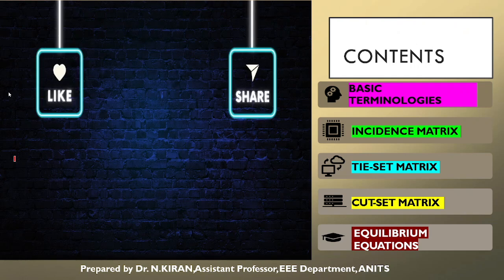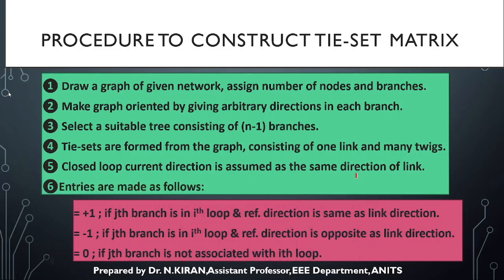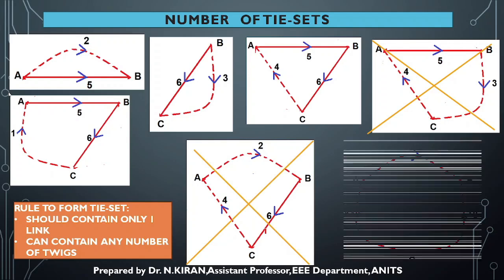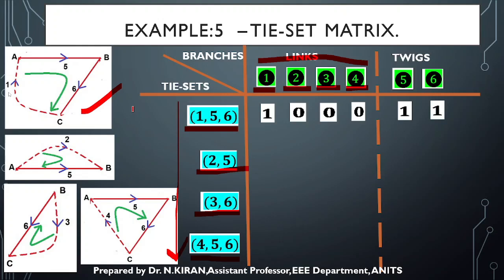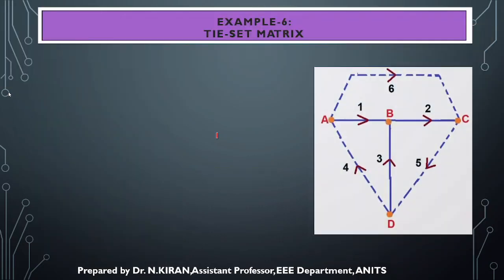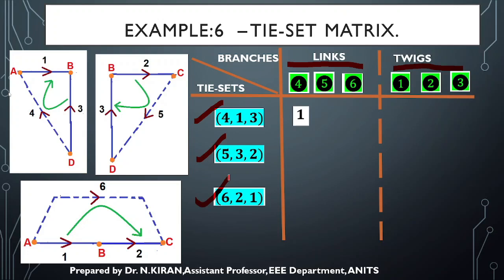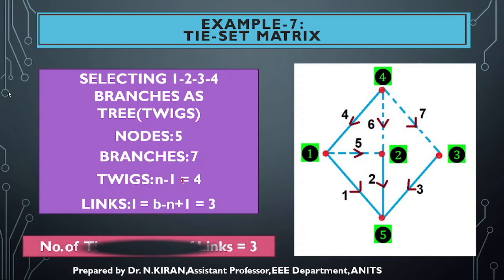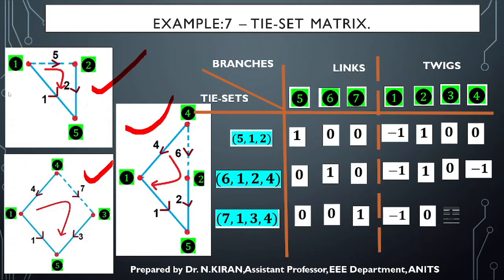NETWORK TOPOLOGY - LECTURE-2- TIE-SET MATRIX - DR. N.KIRAN - EEE - ANITS